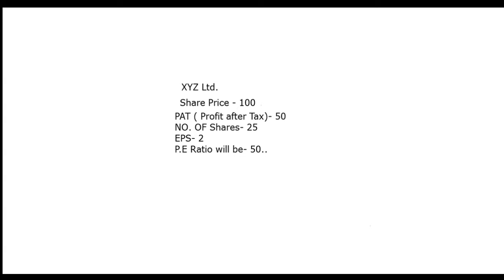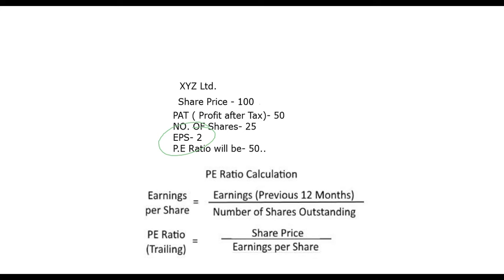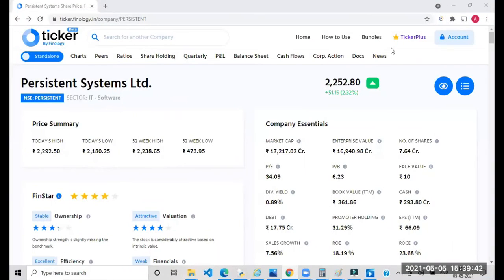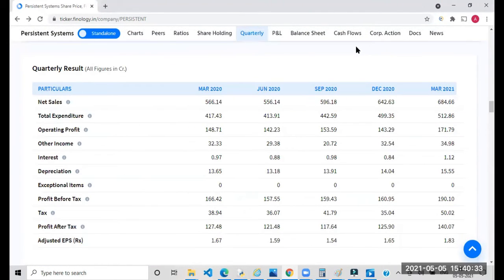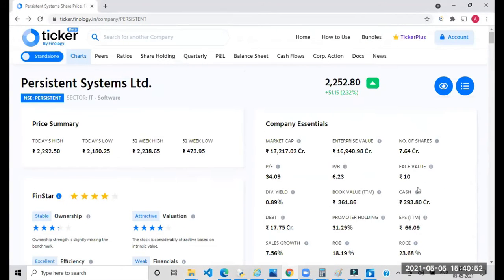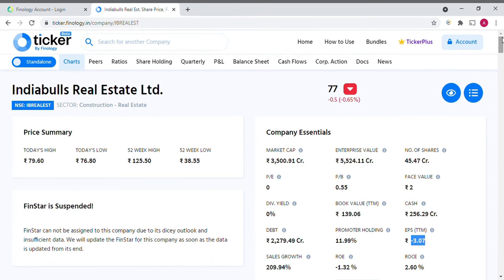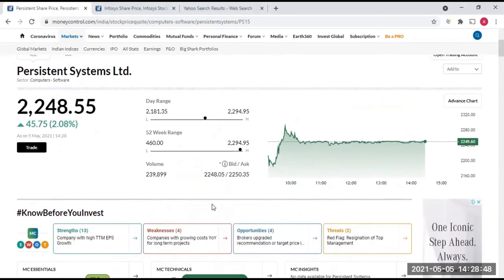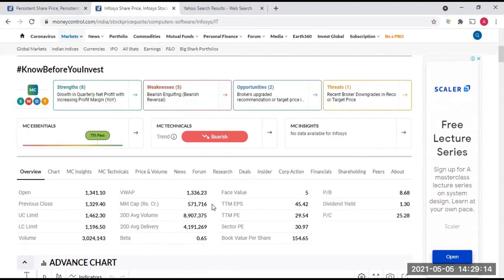P.E RATIO .. PART 2 COMPANY FUNDAMENTALS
We have made a playlist of all the videos regarding this topic , so and check it out..